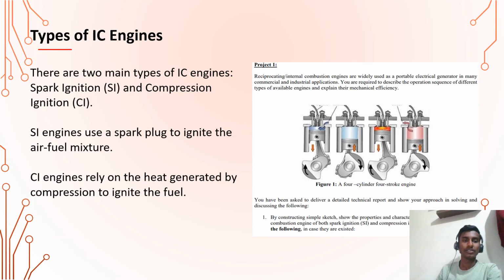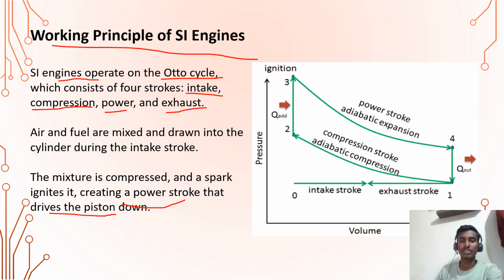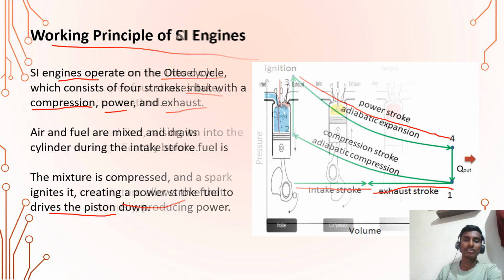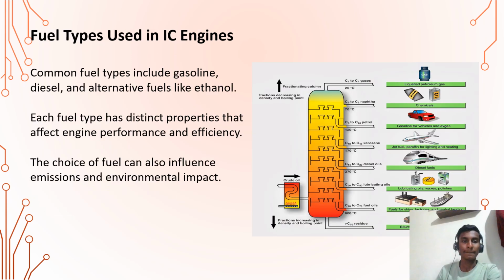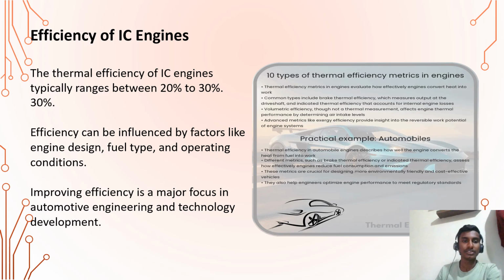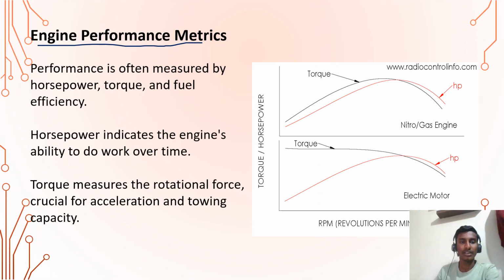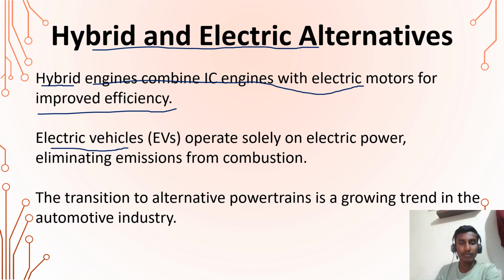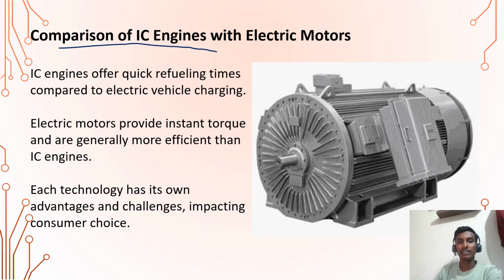IC Engines (Introduction To Mechanical Engineering)